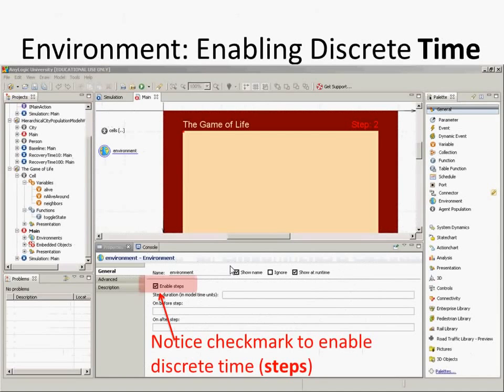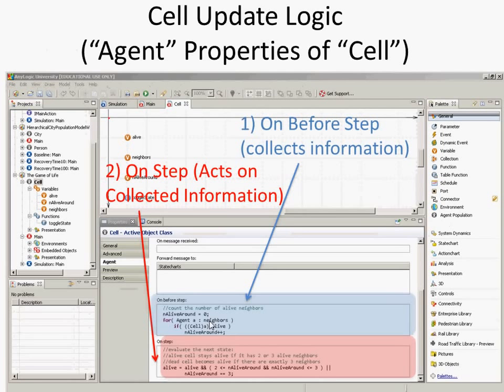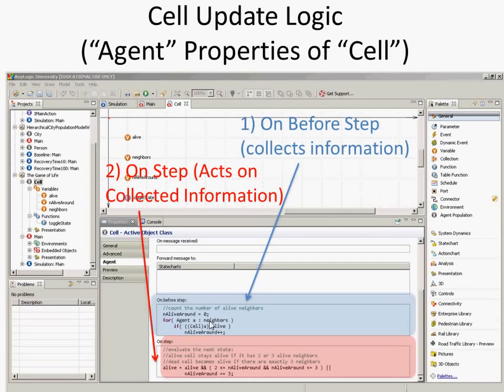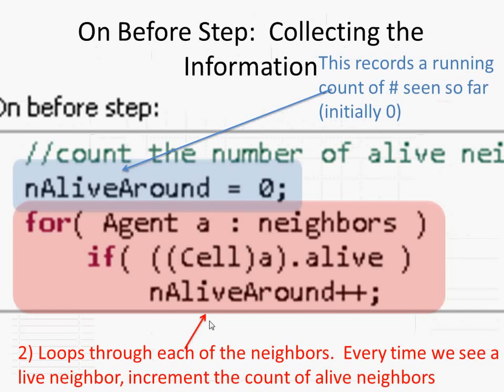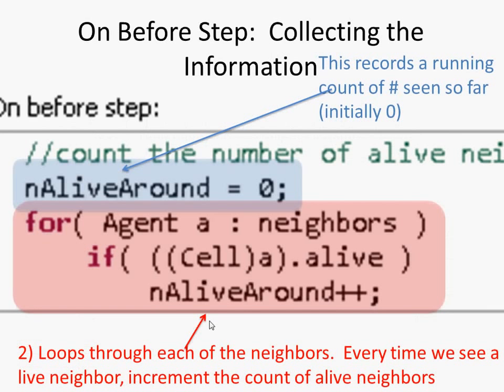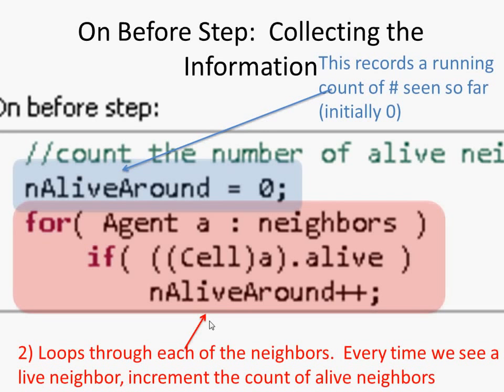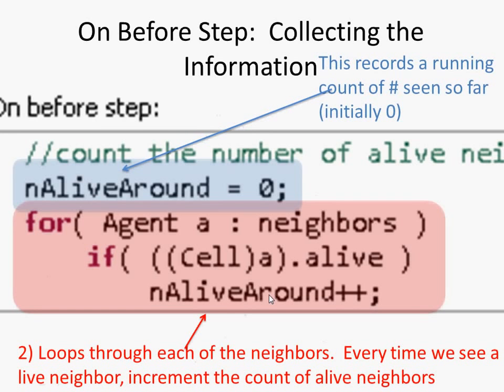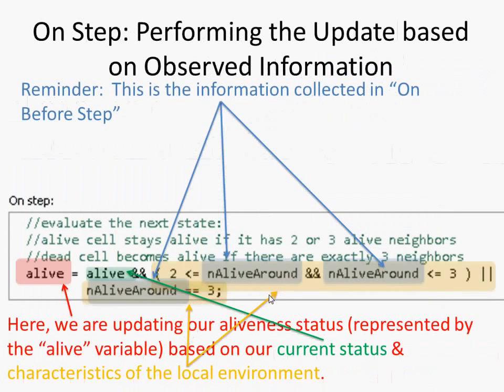Agent Spatial Embedding Nugget 12Updating agent on before step practice examines the Java code in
Original Video Title:Agent Spatial Embedding Nugget 12Updating agent on before step practice   examines the Java code in